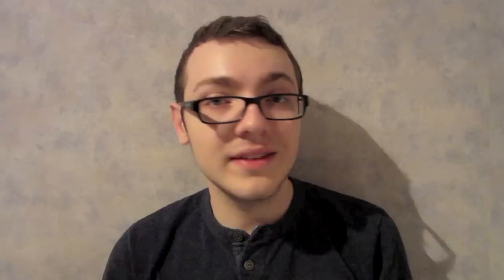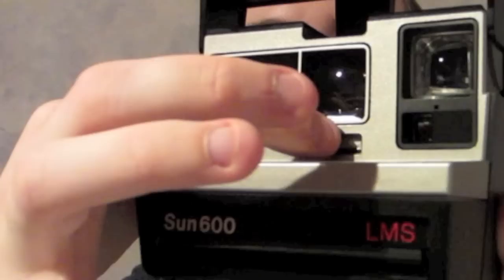Polaroid Sun 600 LMS Instant Film Camera Review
This is my full review of the Polaroid Sun 600 LMS.